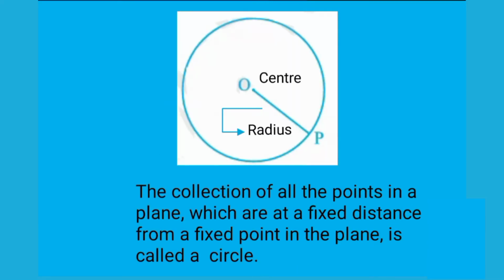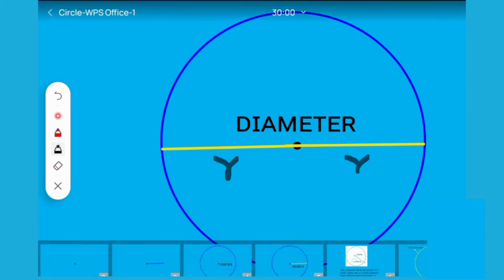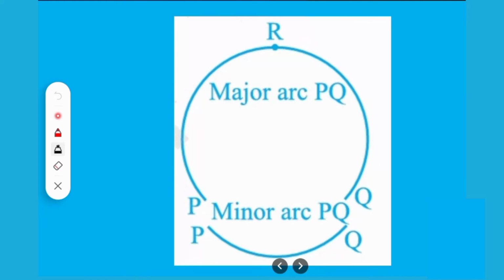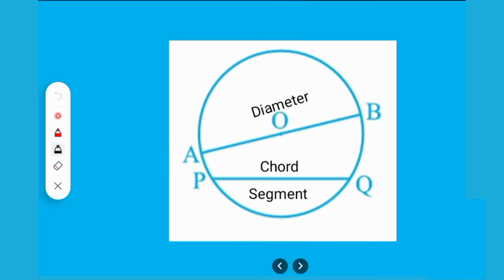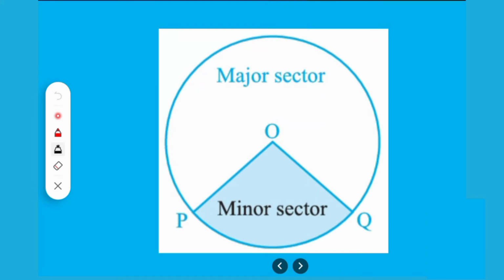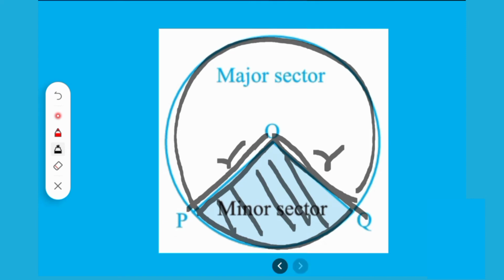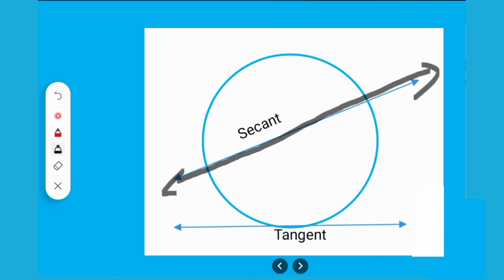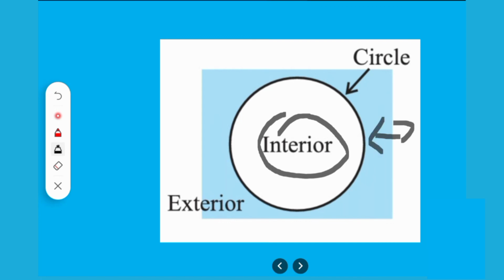Circle and it's parts - class 9 maths chapter 10 - class 9 cricles - class 9 cricles introduction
In in this video we teached about circle and its parts. This is a short summary of the knowledge on this topic from class 8 to 10 th.
Morning Beauty | Freshness/ Peace | Nature | Natural Flowering